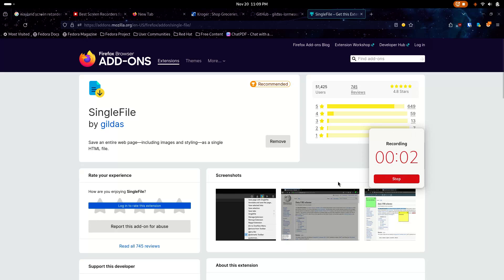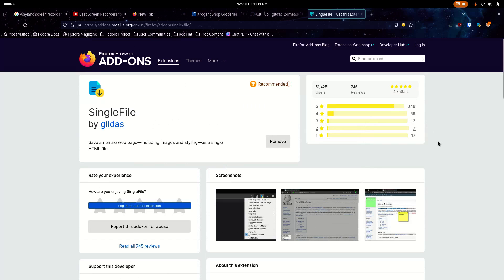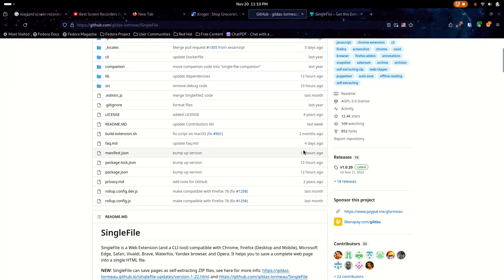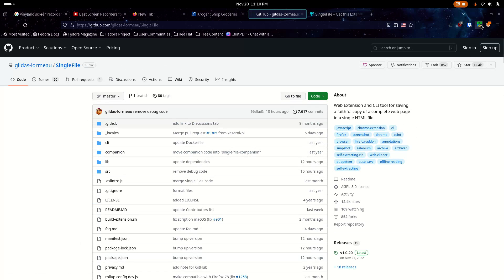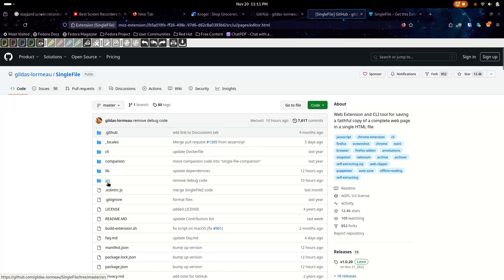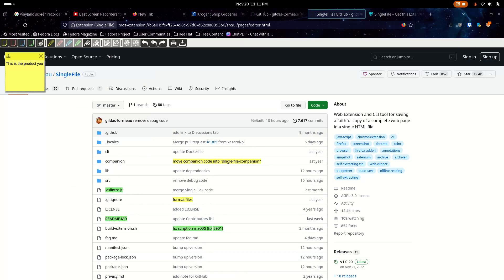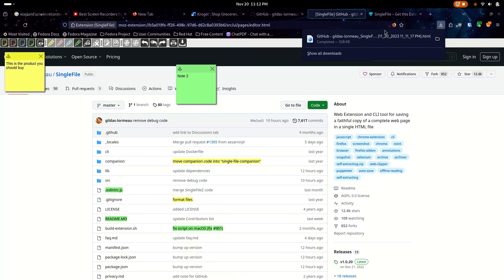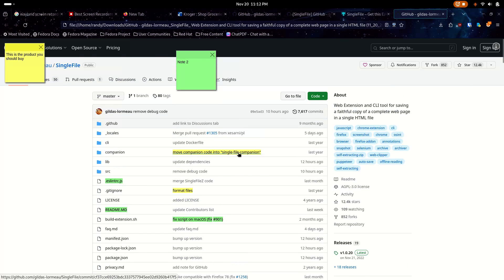SingleFile - My New Favorite Browser Extension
This browser extension is pure freedom:
Works without an account? Check.
Doesn't collect data? Check.
Saves in a universal format that will work years down the road? Check.
Allows you to take the data anywhere you like? Check.

SingleFile is absolutely incredible. You can save a snapshot of a website, and annotate over it. Check out this video as I demonstrate how great this is!